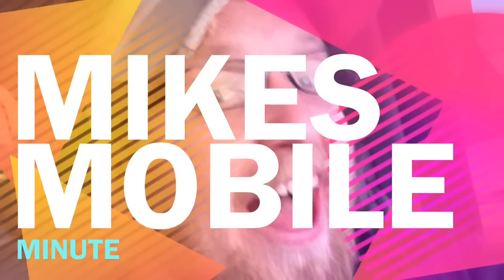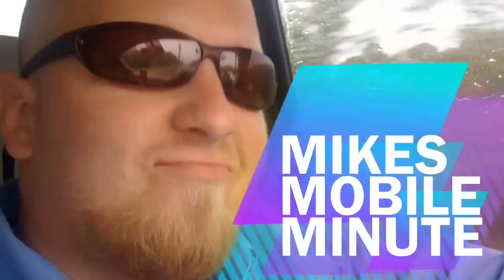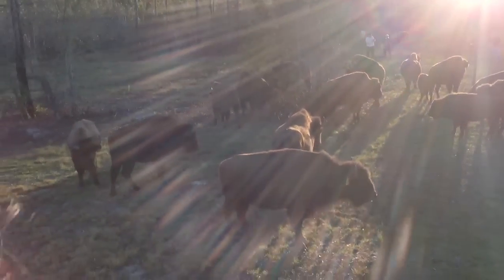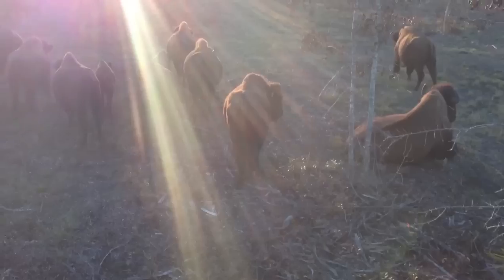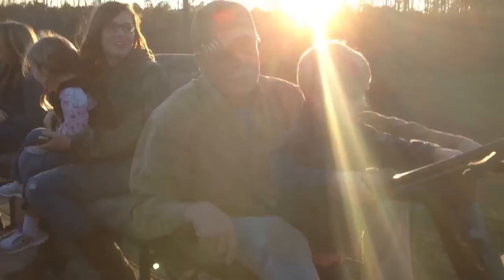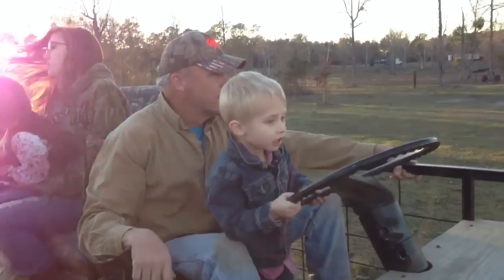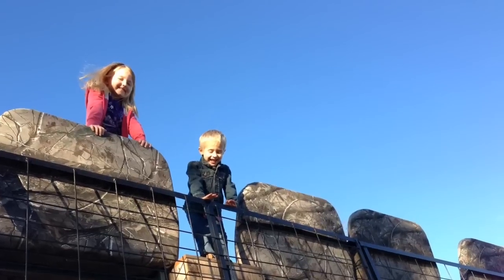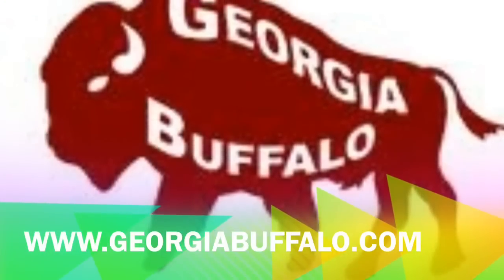Mikes mobile minute(s) return of the buffalo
Our family was once again invited to the Georgia Buffalo Farm. This time to take pictures for their billboard on I-95.